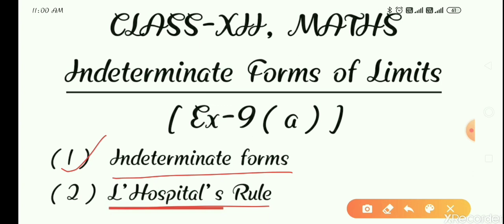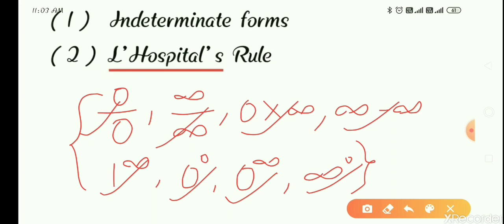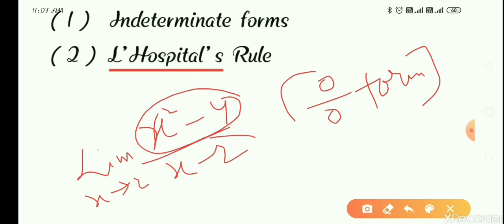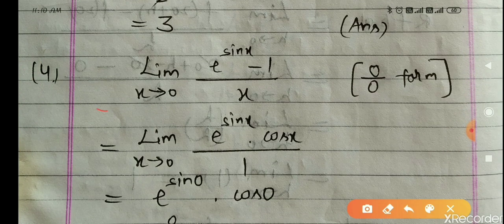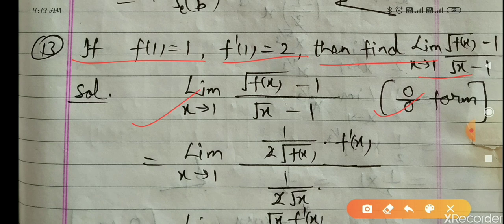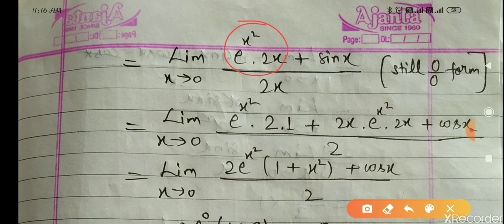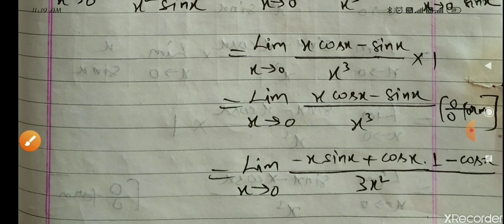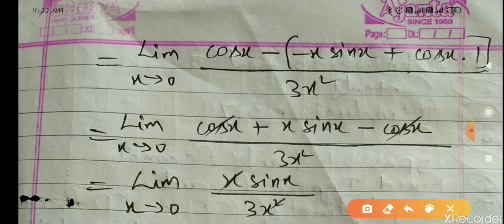CLASS-XII, MATHS, INDETERMINATE FORMS OF LIMITS, EX-9(a)